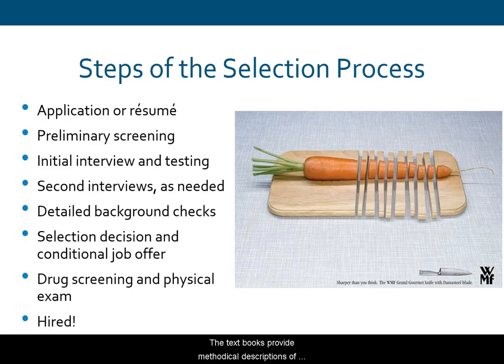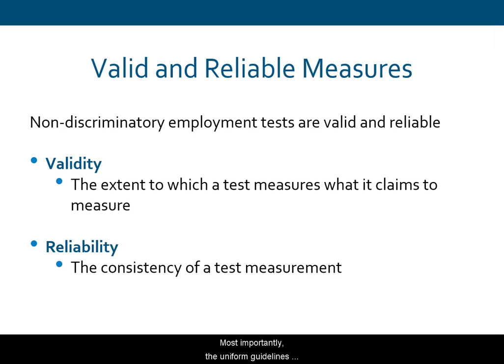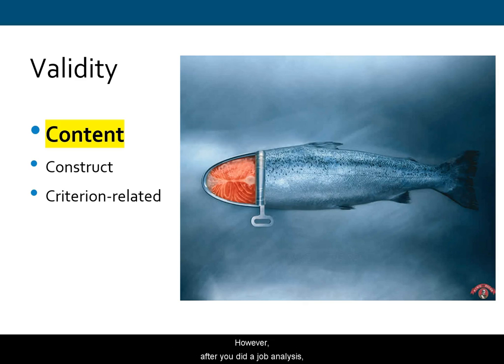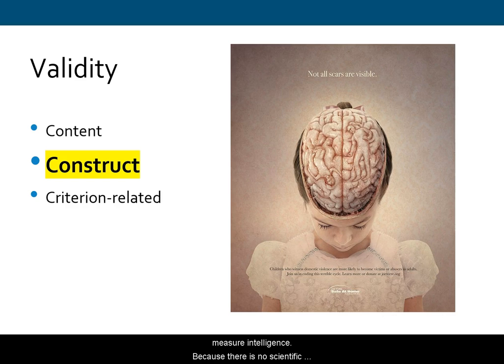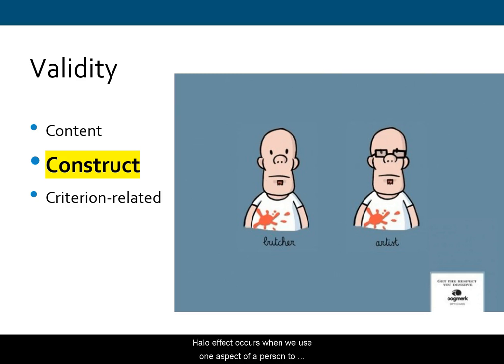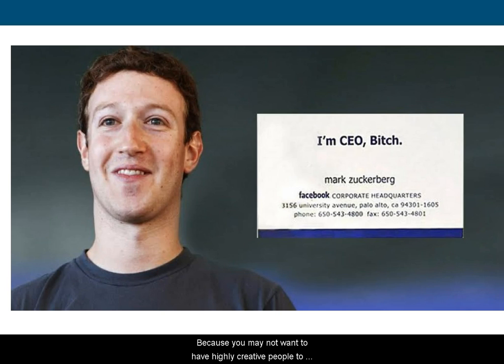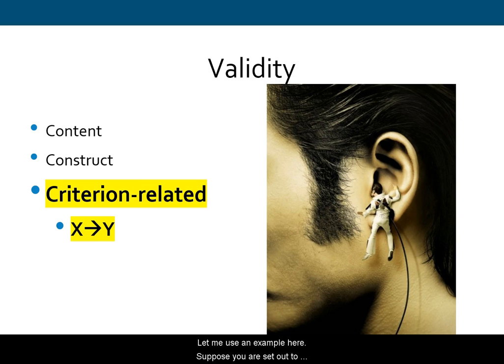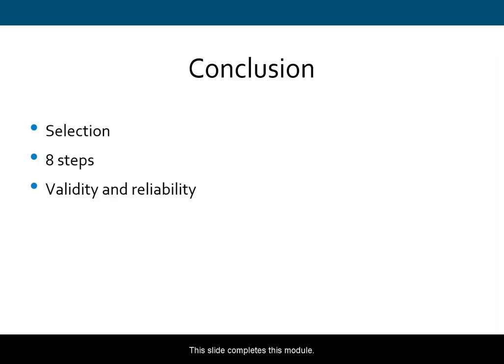moduel 5 chapter 6